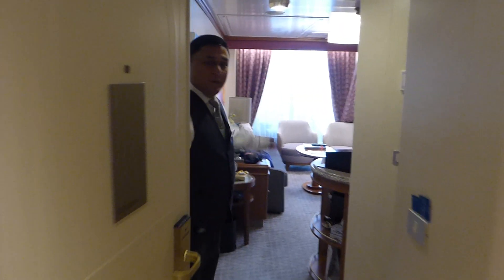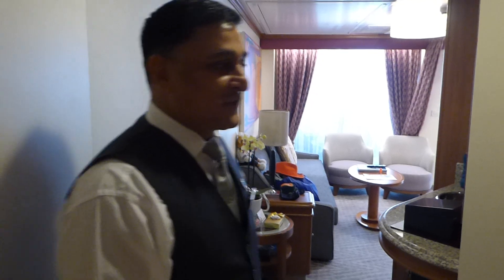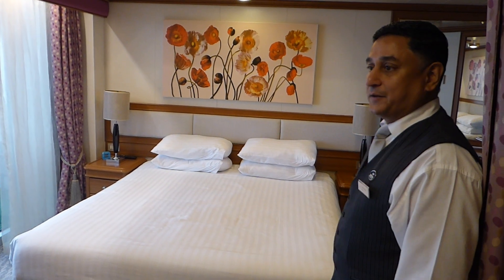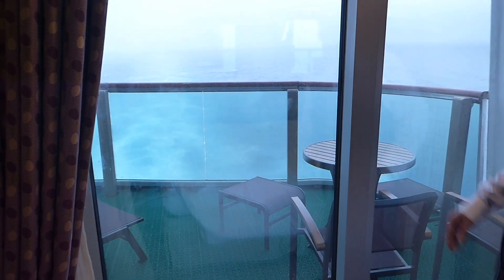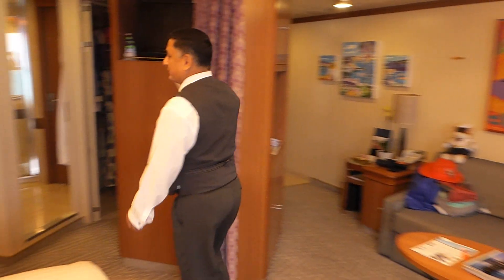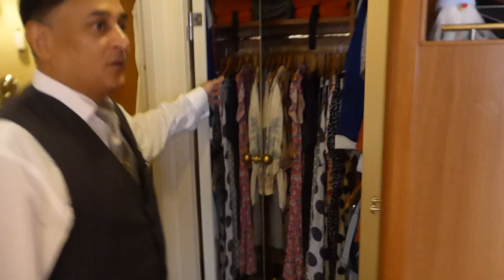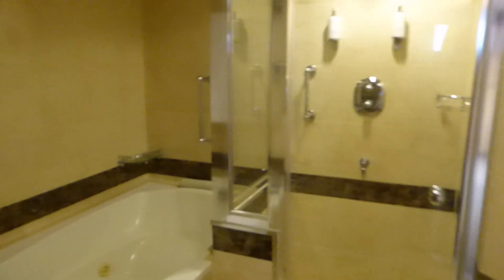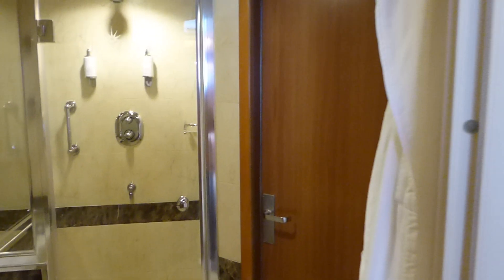P&O Ventura Orcades Suite Cabin D736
The Butler gives this cabin tour showing the highlight features of this suite cabin.